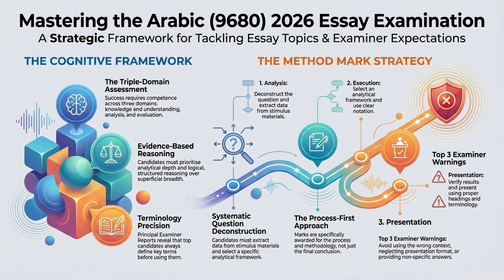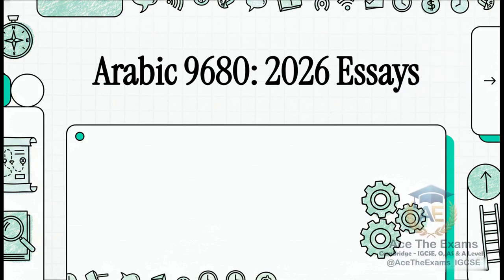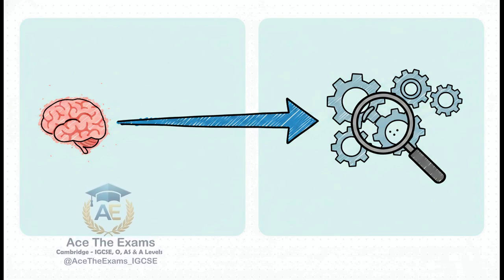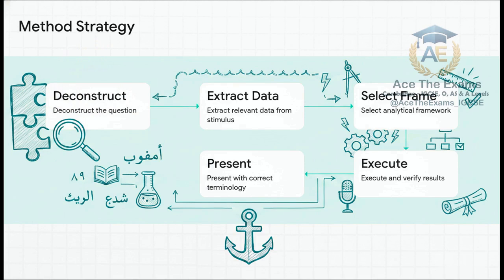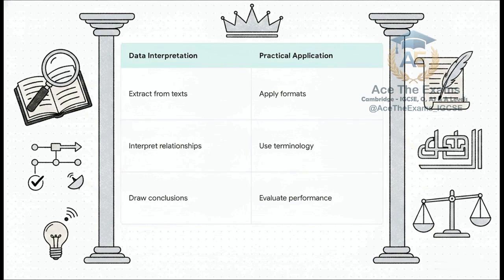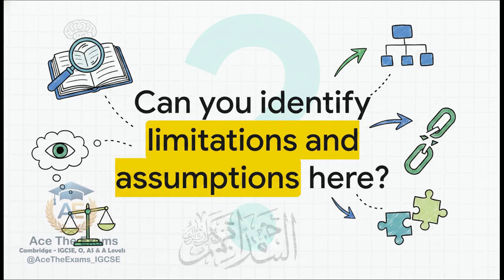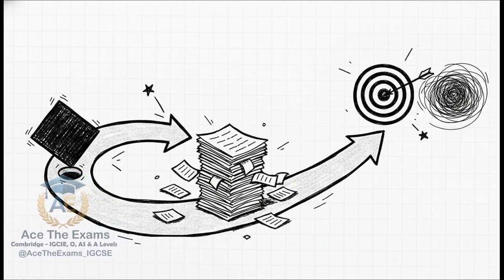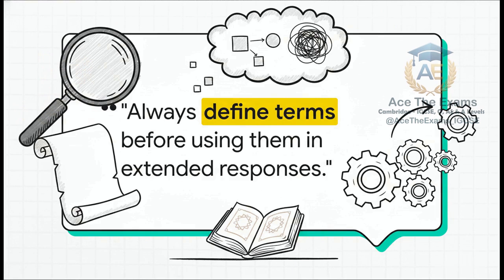A* Exam Guide: Essay Topics 2026- Generati... | Cambridge AS and A Level Arabic 9680 | Ace The Exams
Ace The Exams Cambridge AS and A Level Arabic 9680 revision lesson for IGCSE, O Level, O Levels, AS Level, AS Levels, A Level and A Levels exam preparation.
This video helps students revise Arabic with syllabus-focused explanations, past paper thinking, exam technique, and mark scheme style learning.

Topic: Essay Topics 2026- Generation Gap Media Employment Unemployment Free Time Social Development
Subject: Arabic 9680